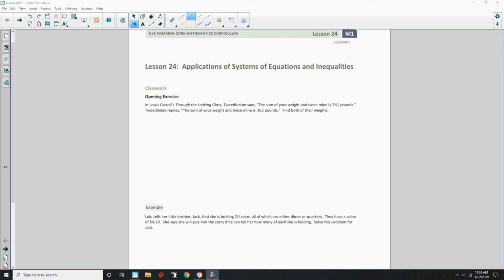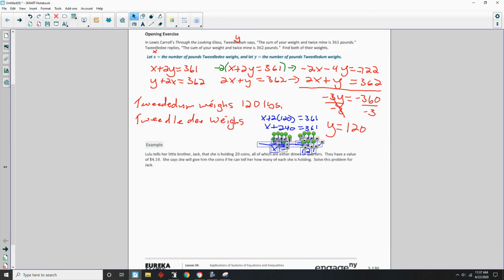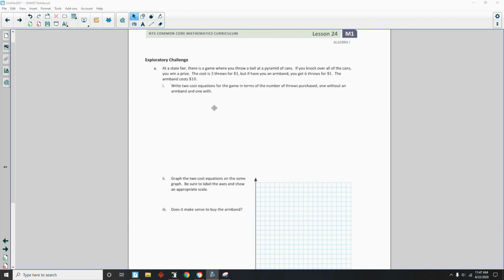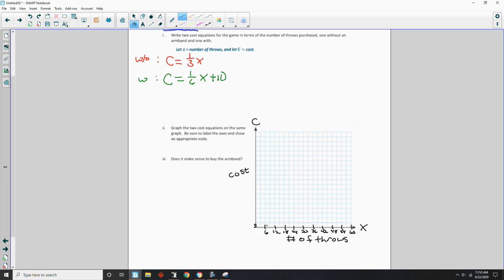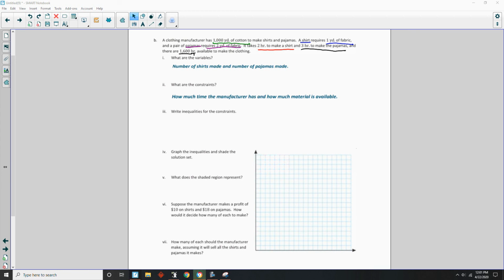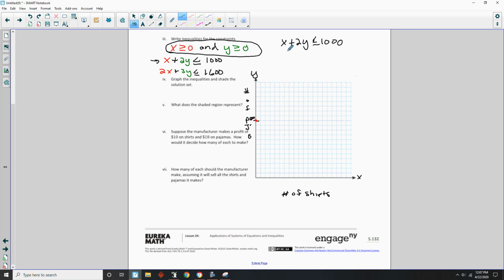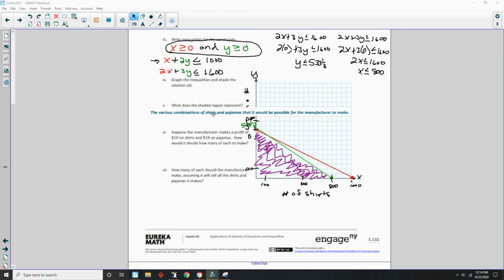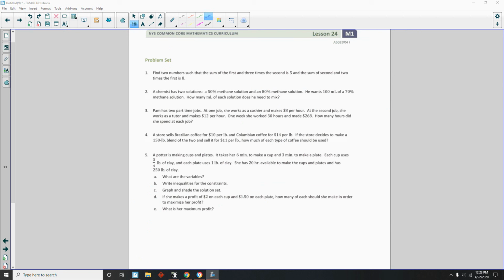Algebra 1 Module 1 Lesson 24 Video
Applications of Systems of Equations and Inequalities@math